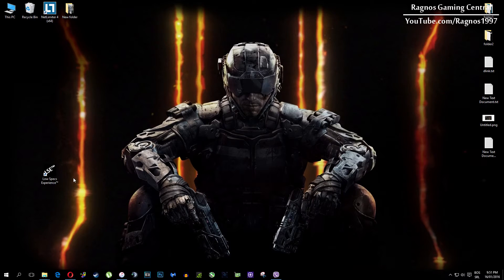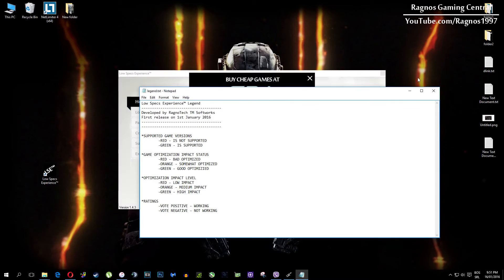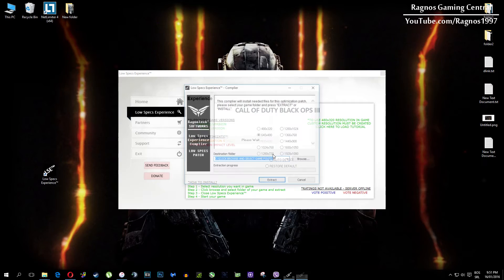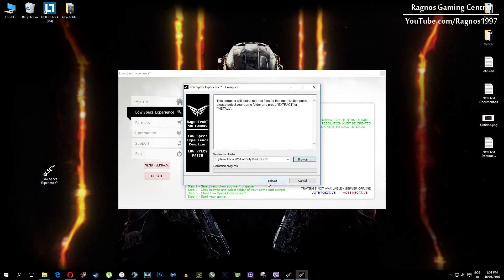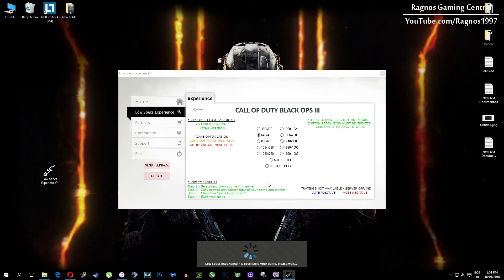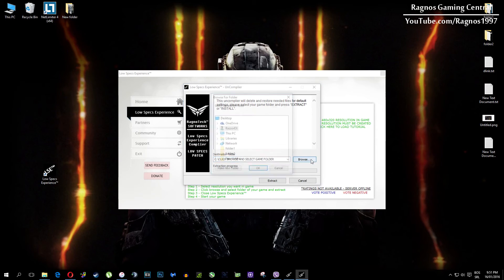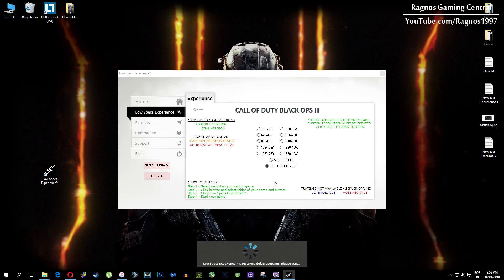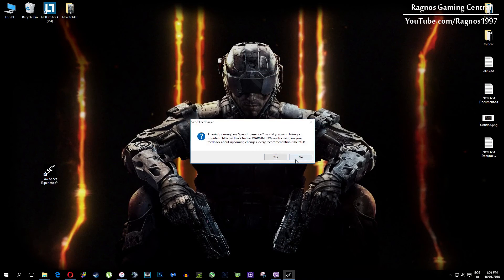How to Improve Performance and Fix Lag in Call of Duty: Black Ops 3 on Low Specs PC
Are you tired of experiencing lag and poor performance while playing Call of Duty: Black Ops 3 on your low specs PC? Look no further! In this video, I will show you some simple steps to improve your game's performance and fix those annoying lag issues. I will walk you through the process step by step.  The only thing we'll need to make the optimization is a PC video game optimization tool called Low Specs Experience. This tool will optimize your game settings and help you get the most out of your low specs PC.